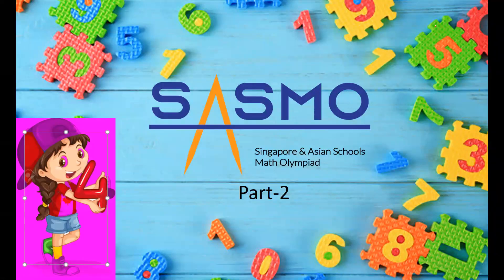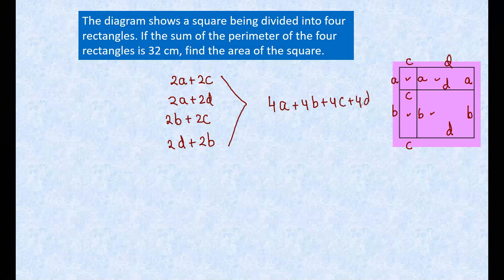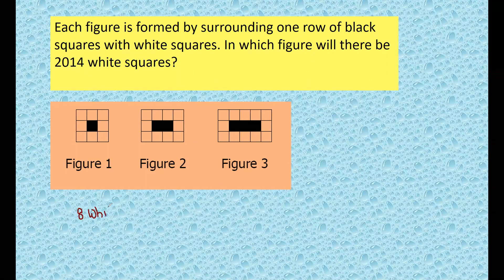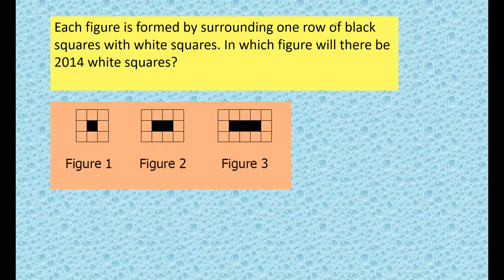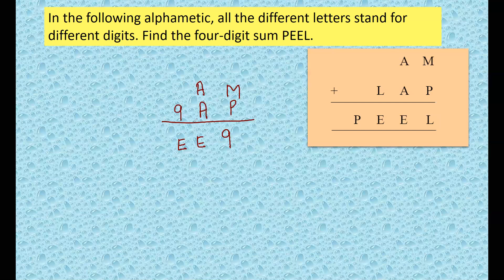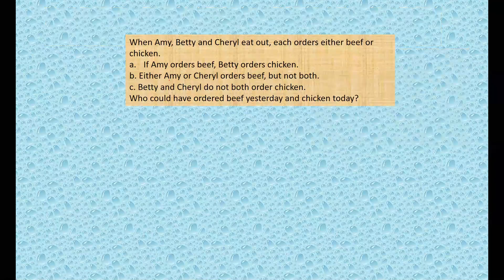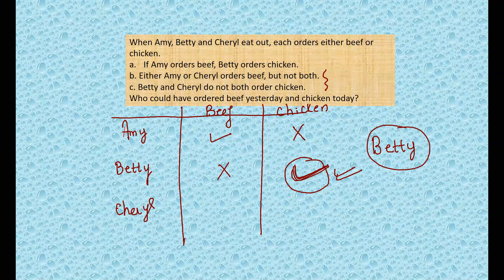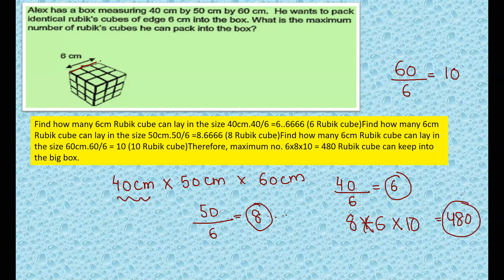Singapore Olympiad best questions Solutions